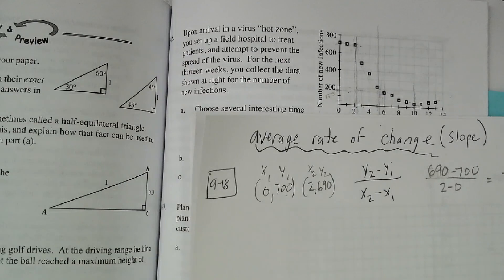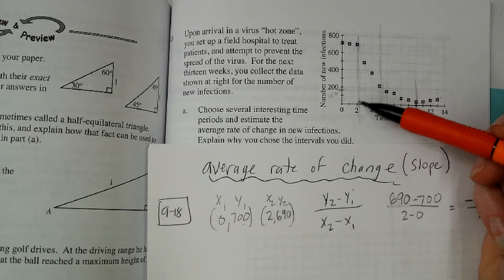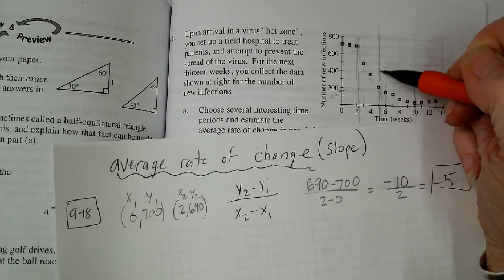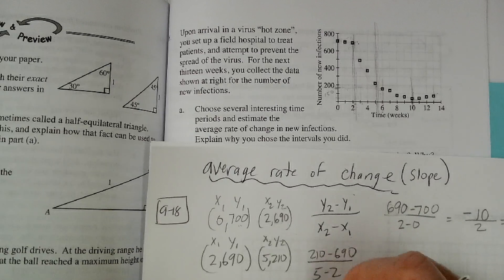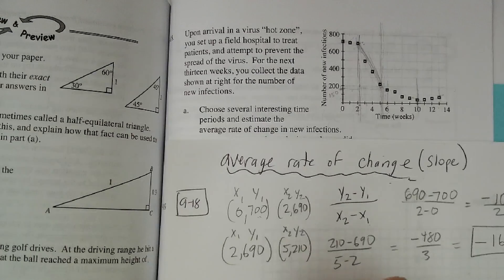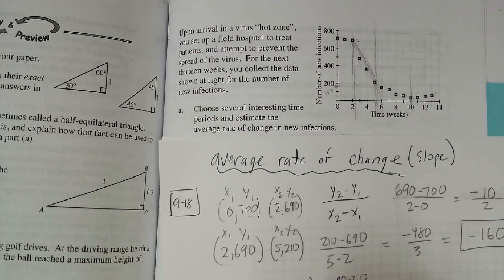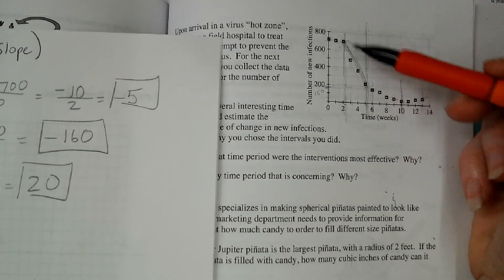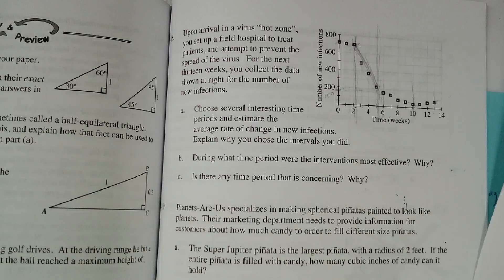Int 3 9-18